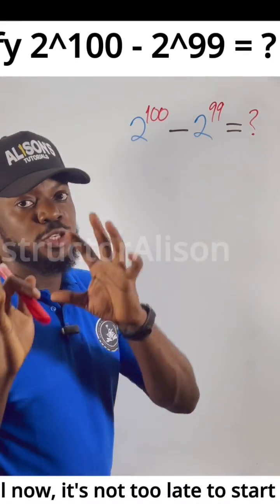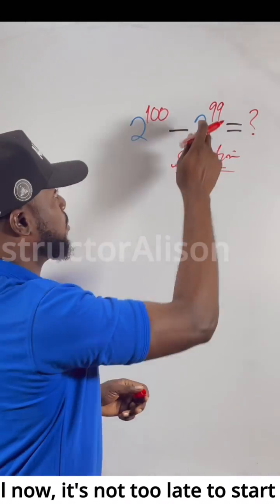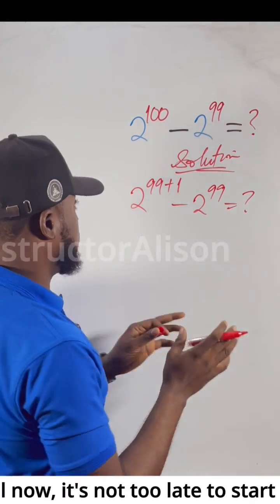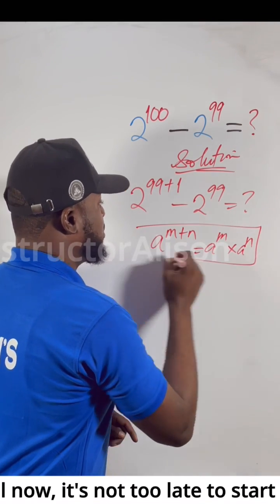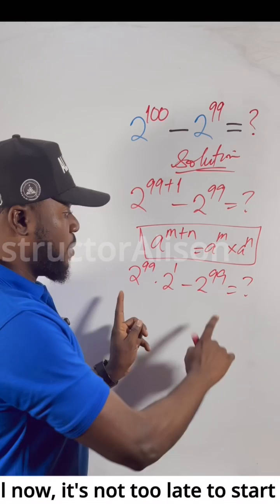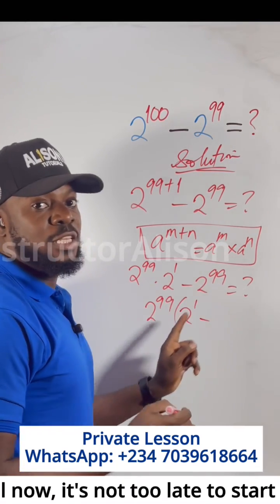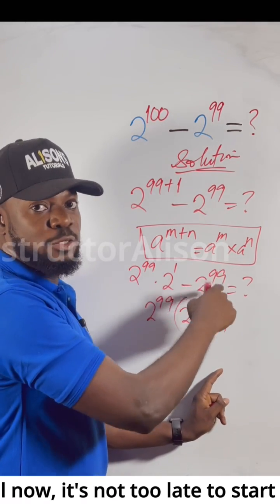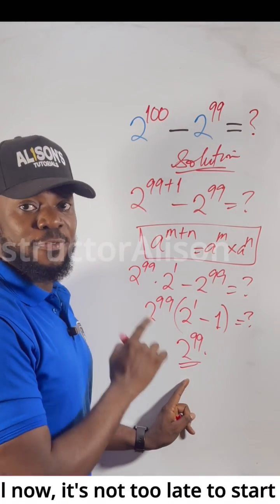Simplify 2¹⁰⁰ − 2⁹⁹ in Seconds | Easy Math Trick Explained!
Most people see 2¹⁰⁰ − 2⁹⁹ and think it’s complex, but there’s a smart shortcut to solve it fast. Watch as I break it down in plain English so you’ll never fear exponential problems again.

🎓 Learn math the easy way with Instructor Alison, your Math & Science Tutor in Pidgin and Plain English.